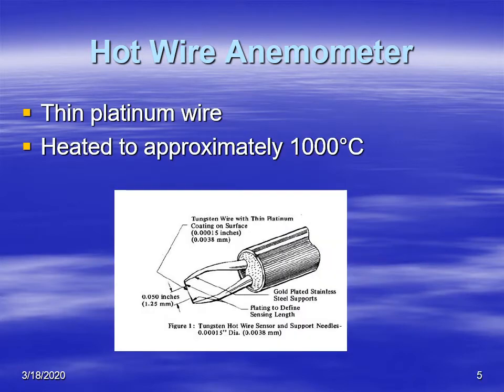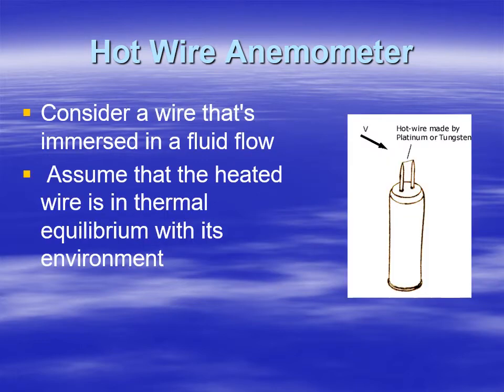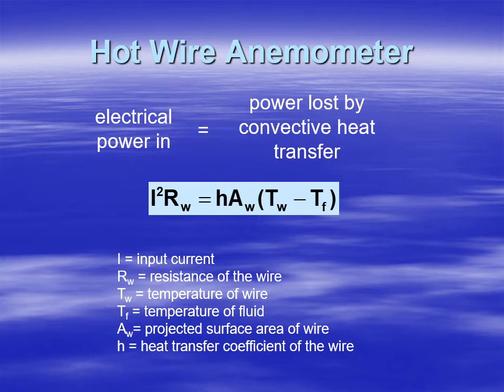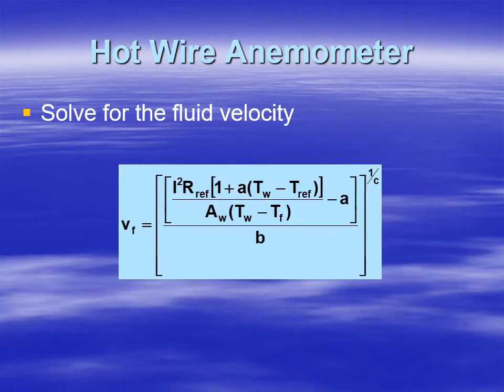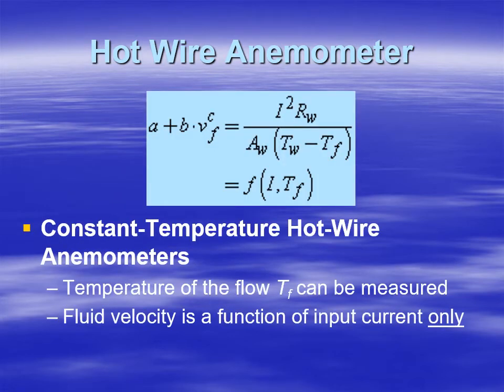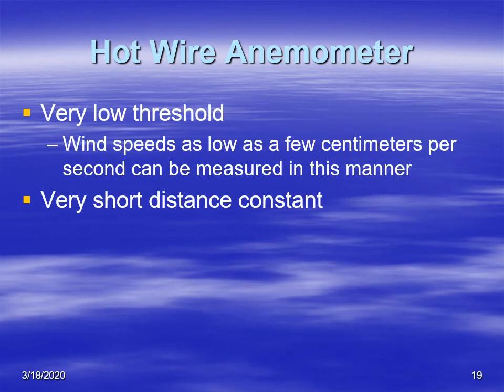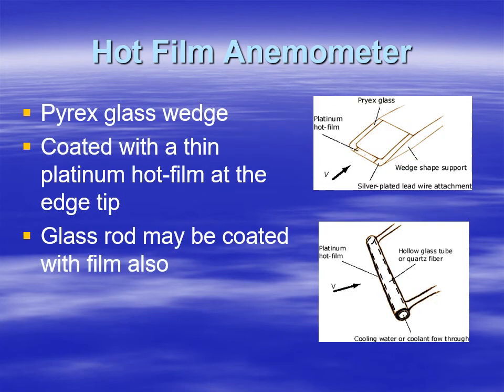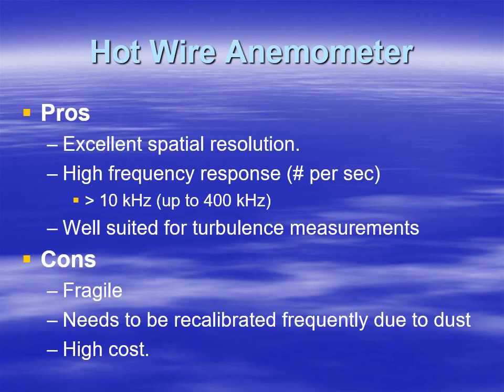ATSC 240 Anemometers - Hot Wire